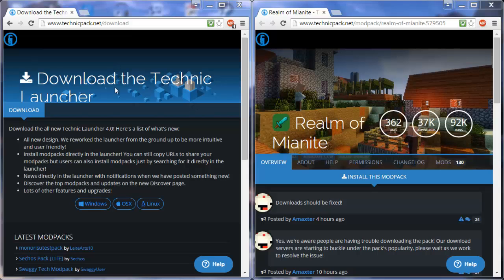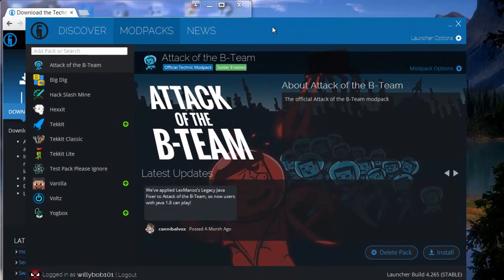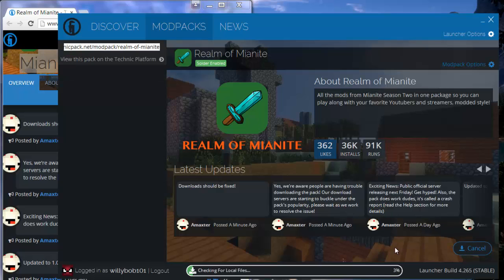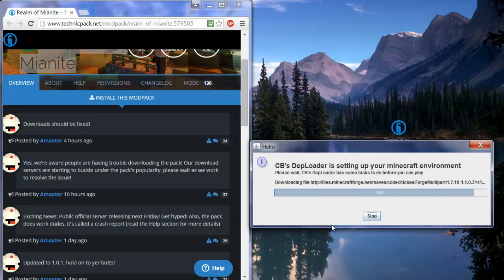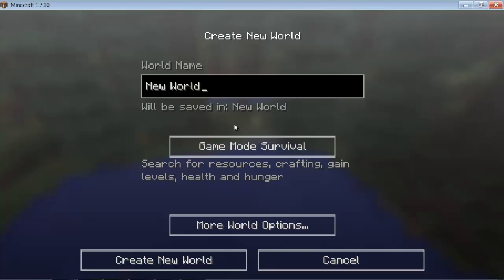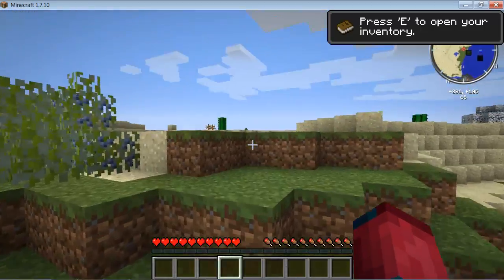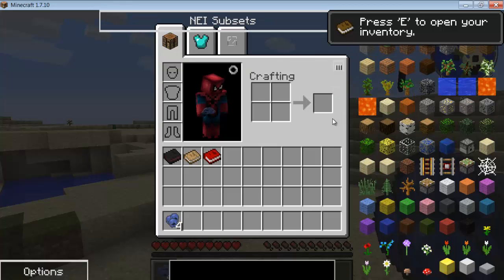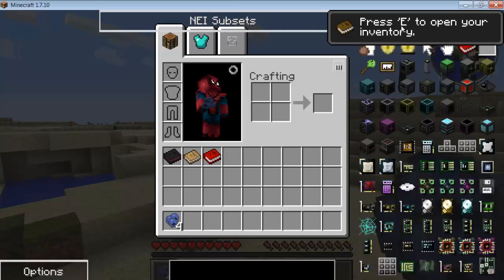Mianite Mod Pack Installation Tutorial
In this video I give step by step instructions on how to download the same mod pack the stars such Syndicate, Jericho and Captainsparkles use in there hit series called Mianite.